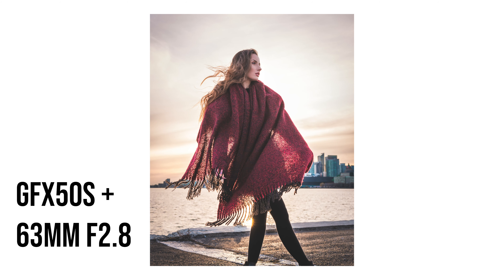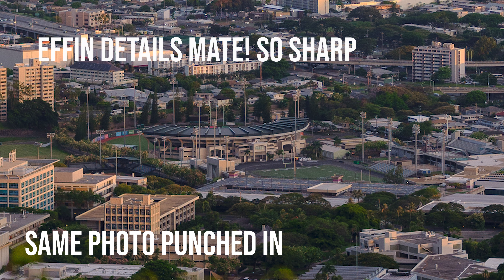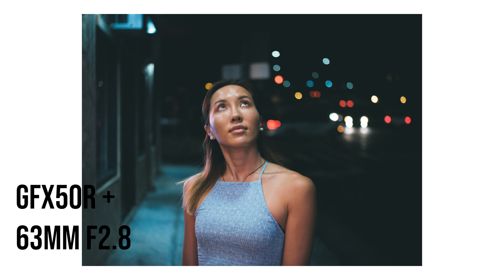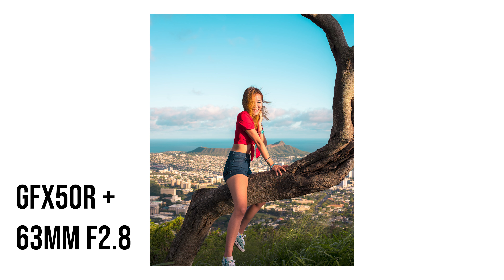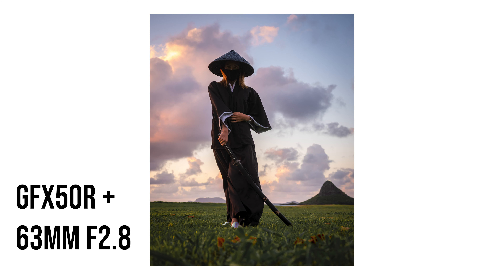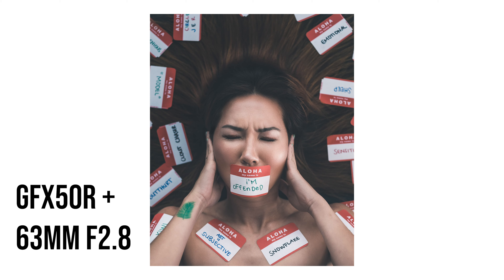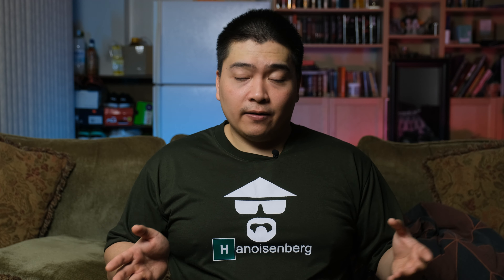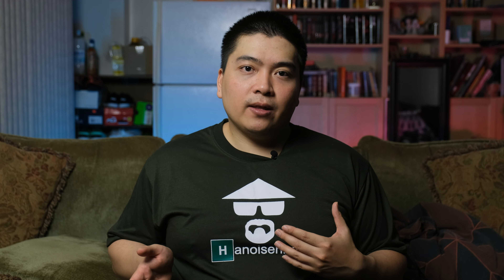Why I Traded The GFX50R for an XT3 | Future GFX wishlist | FUJIFILM GFX50R REVIEW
Why I traded away my Fujifilm GFX50R (Review) for an XT3 and a bunch of lenses. Is it worth it? That's right you heard right. I did that, I know I'm probably going to get flamed for it, and I don't know if I regret the decision just yet. But I do miss the GFX alot, and after making this video, I do miss it alot more. But I don't think that's enough for me to stay in the GFX system. This is going to be a mini Fujifilm GFX50R review There were so many things I felt Fujifilm could have improved, but by the time they released some firmware updates, it was already too late for me. I also talk about my wishlist for the medium format system what I want in the future for the GFX50S and the GFX50R mark 2's. I just hope Fujifilm puts in more support in the system like they do with their Fuji X line. And perhaps somewhere down the line, I can reunite with the GFX system. Hands down the best image quality I've seen from a camera!

My name is Tung but you guys know me as Iamtongue. I've been using Fujifilm cameras and lenses for some time now and when it comes to their camera and lenses I would like to share what I know with you guys. I've used their gear to do travel photography, portraits, products, headshots, lifestyle just almost every general settings you can think of. I love photography, and because of this youtube channel I've been dabbling in a bit of video and so far I am enjoying the process. This channel is to talk about photography, gear related things. It's also for me to get comfortable in front of the camera and better my skills as a content creator. I hope you guys enjoy my videos and my photos, and enjoy the process of my youtube journey that I am embarking on. I love you...K bye.